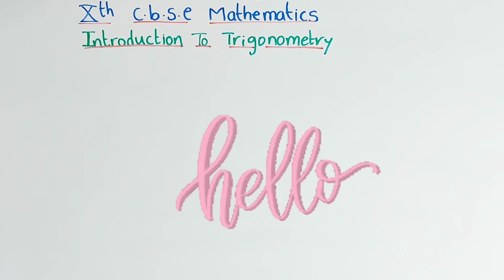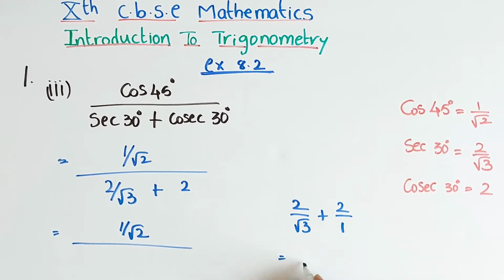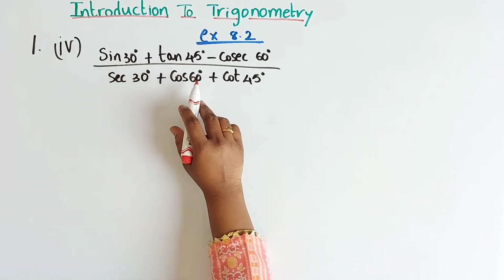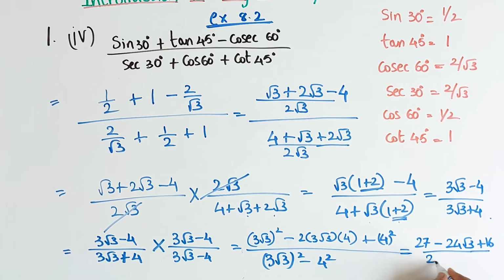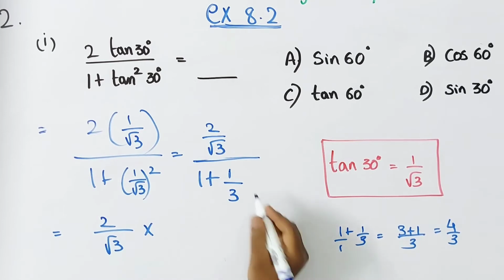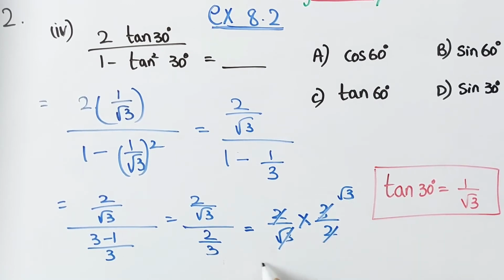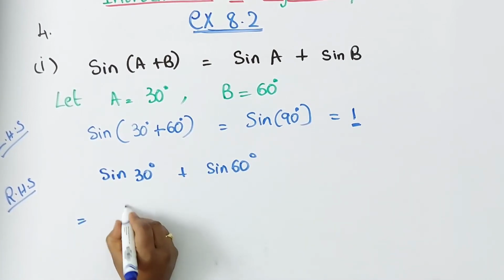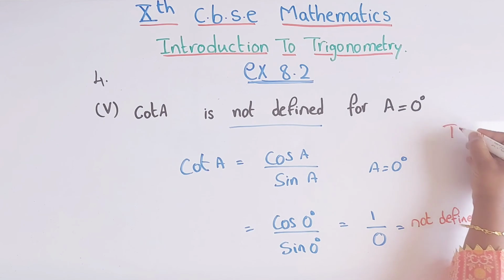INTRODUCTION TO TRIGONOMETRY Chapter 8(grade 10) | ex 8.2|Part 3|CBSE Mathematics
Hello everyone
This is the new channel for 10th
 Trigonometry
ex 8.2 answers are here..
I hope you all understand
Specify your comments :)
Thankyou !